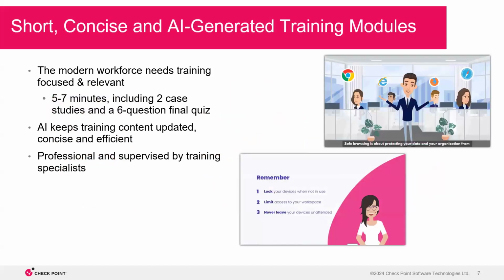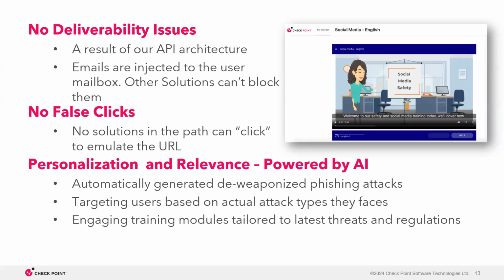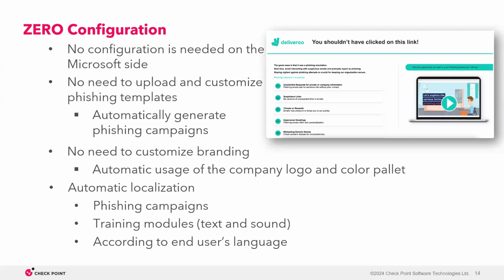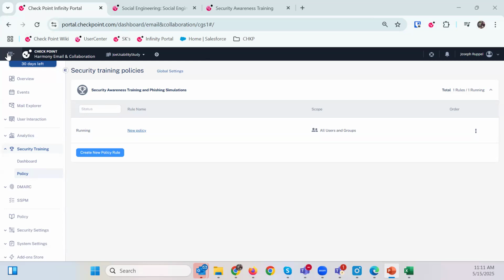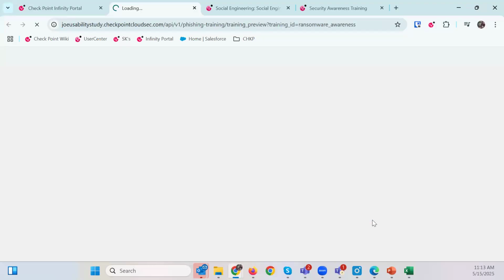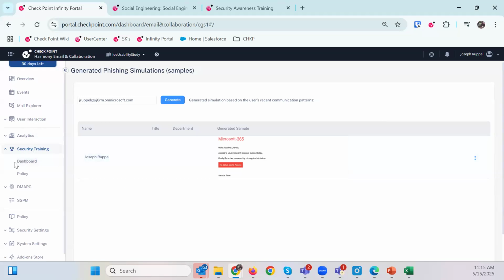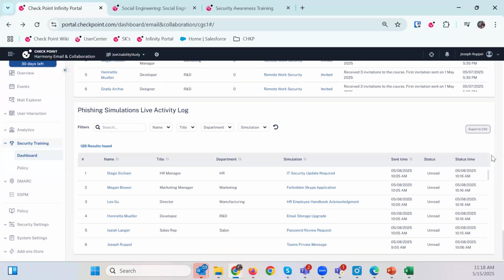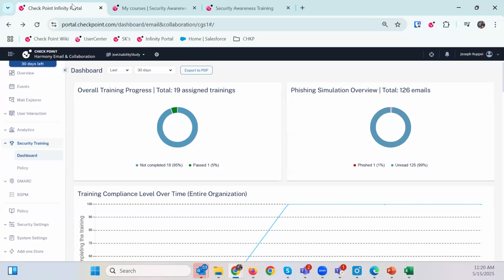Tips and Tricks 2025 #7 - From Risk to Resilience: Training Users to Spot Threats